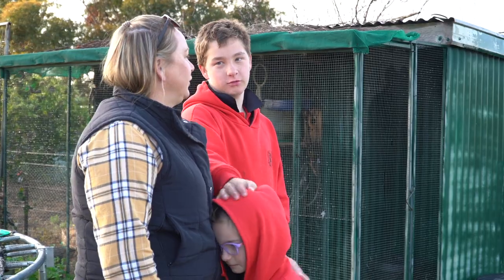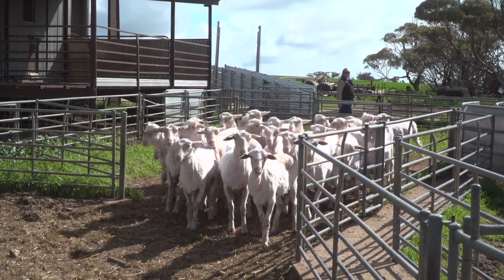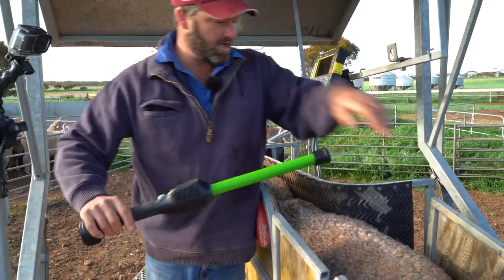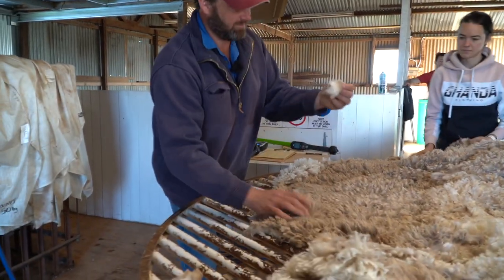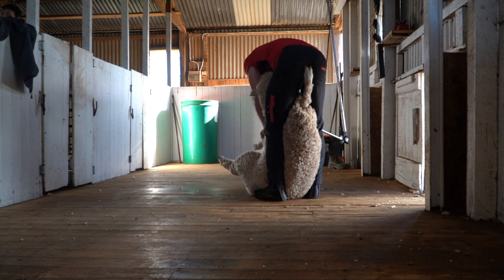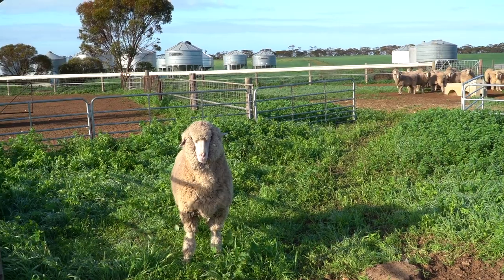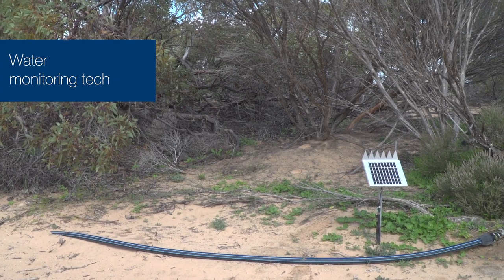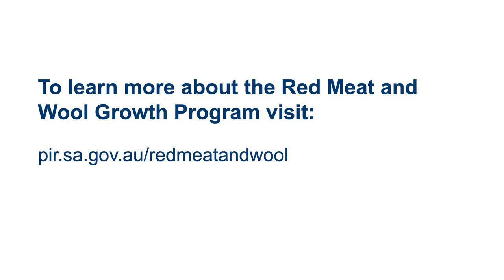Focus farm: Lymn farms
This Red Meat and Wool Growth Program Focus Farm belongs to the Lymn family. We'll be looking at the different technologies the Lymns are using in their management of their Merino enterprise.
We'll be looking at the benefits the technology has brought, the labour efficiencies it brings and the way that technology supports management on the property.

See and hear more livestock tech talks at the PIRSA Red Meat and Wool Growth Program pages